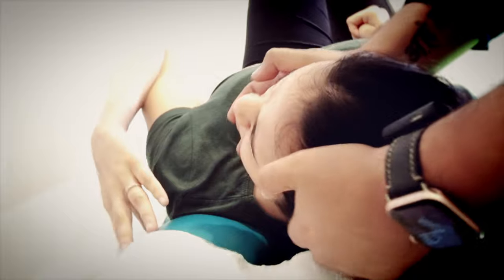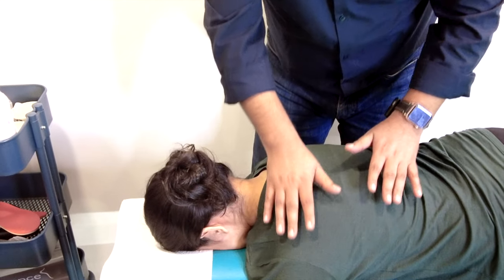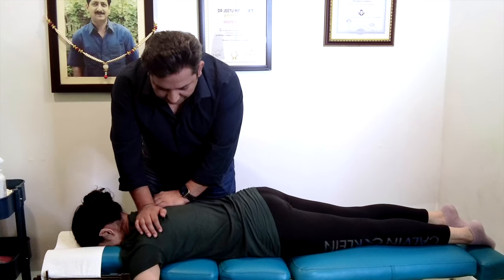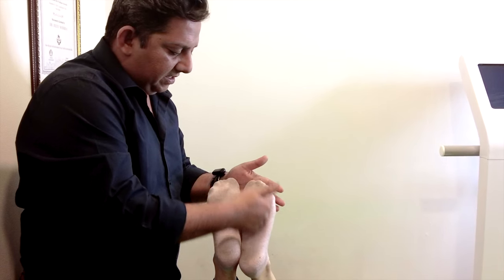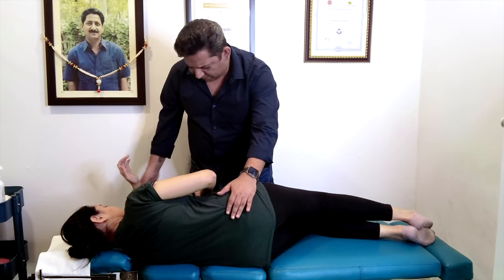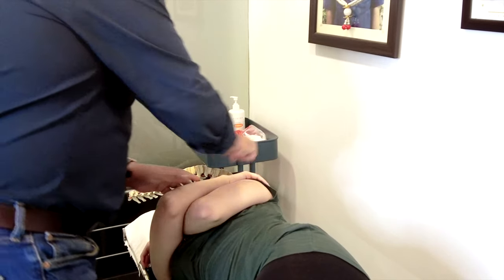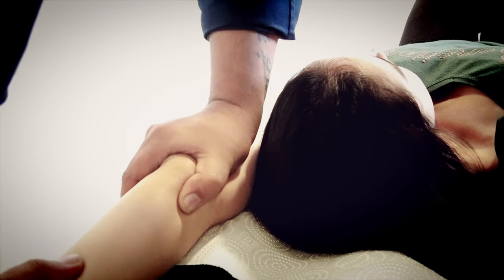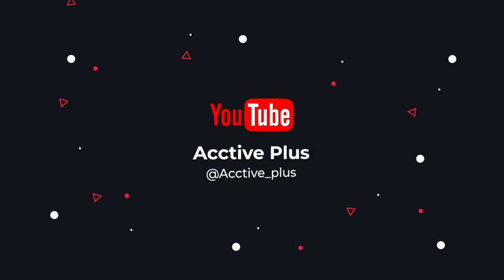YOUNG LAWYER NECK & BACK TREATMENT | DELHI & GURGAON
hsc chiropractic
chiropractor
chiropractor in delhi
chiropractor delhi
chiropractor india
indian chiropractor
chiropractic adjustment India
indian chiropractic
chiropractor india
ciropatric
chiropractic delhi
active plus
chiropractic adjustment
indian chiropractic adjustment
desi chiropractor
acctive plus chiropractor and acupuncture sports injury clinic
chiropractic indian
chiropractic india
acctive plus
noise tune active plus
nude chiropractor
body adjustment in India
desi chiropractic physiotherapy
chiropractors
chiropathy treatment India
chiropractor indian
nude chiropractic
dr Jeetu mishra (chiropractor and physiotherapist )
chiropractic indian doctor
indian chiro
active plus chiropractic
kyropractice
naked chiropractic
female chiropractor
chiropractor treatment in India hot
chiropractor boobs
indian girl chiropractic adjustment
indian hot chiropractic
chiropractic adjustment indian girl
chiropractic naked
chiropractic nude
flying beast chiropractor
hot chiropractic India
indian chiropractic treatment
cyropathy

Delhi:
A-289, Basement, Defence Colony, New Delhi-110024
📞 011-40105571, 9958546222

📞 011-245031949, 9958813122